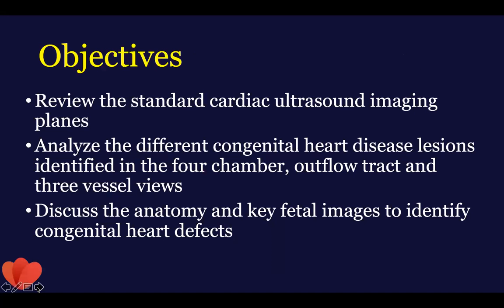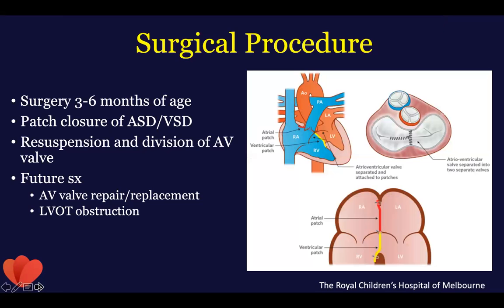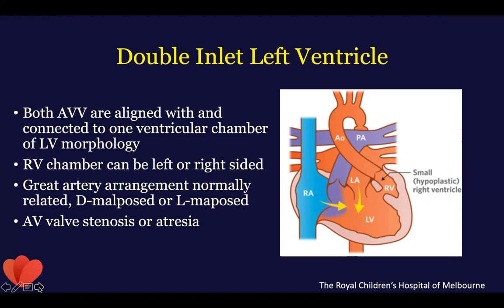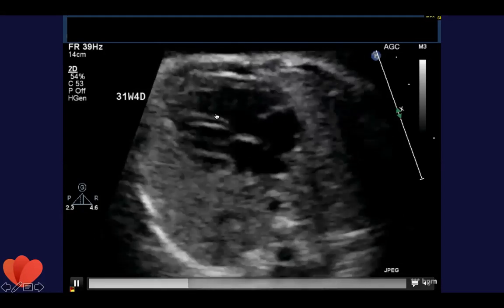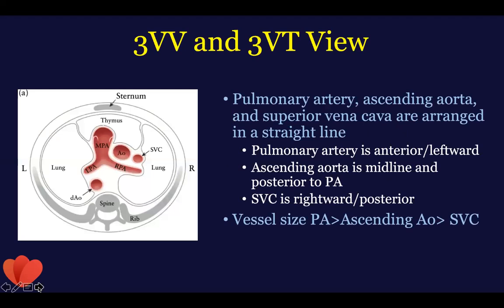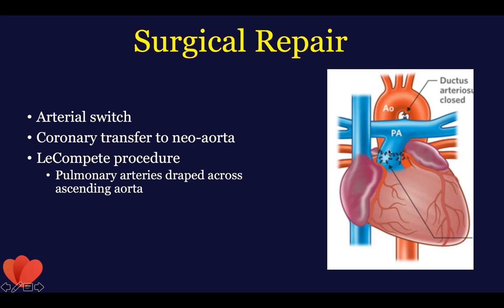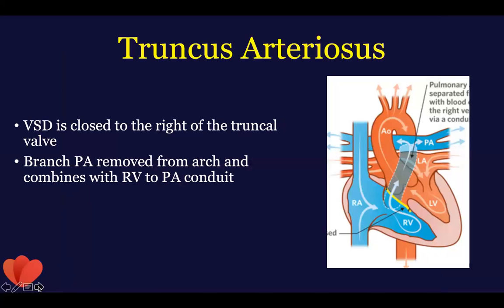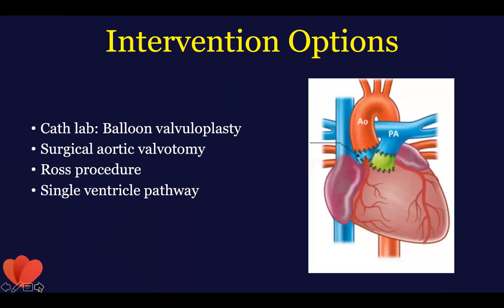Identifying Heart Defects on the Anatomy US Exam